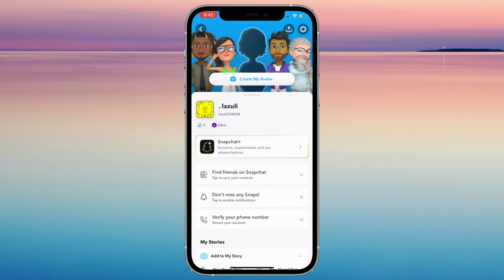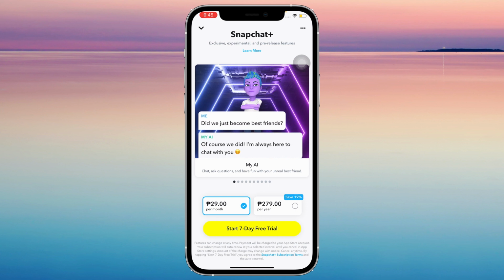How To Get AI On Snapchat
Watch this video to understand quickly how to get your AI on Snapchat.